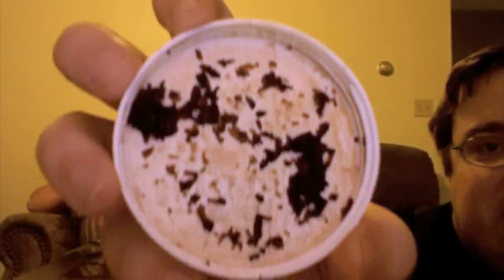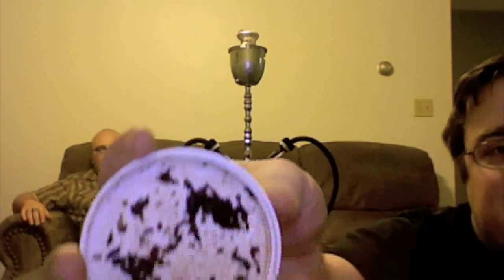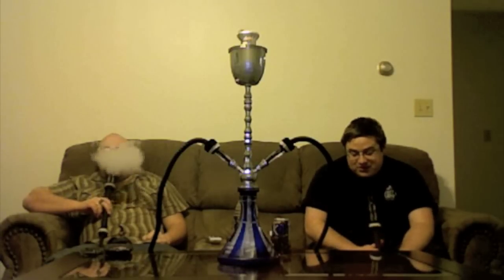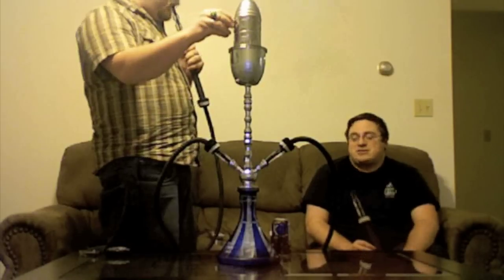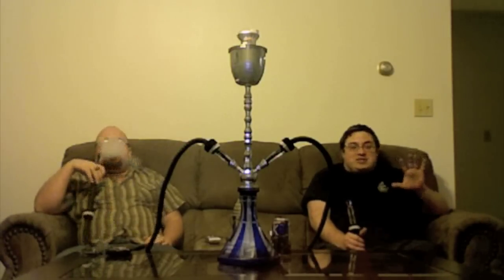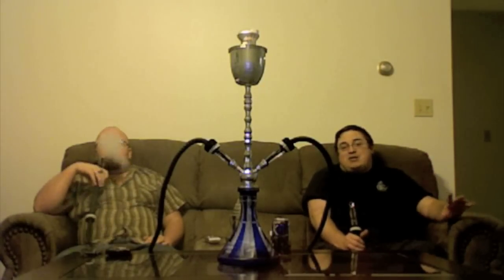Shisha Review: Hookah Freak X-Presso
Me and a Friend review shisha